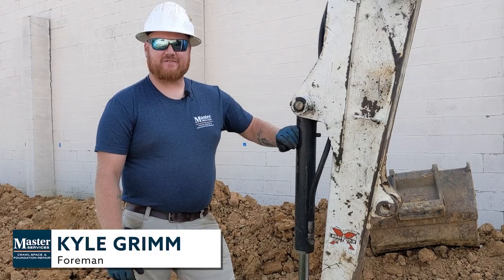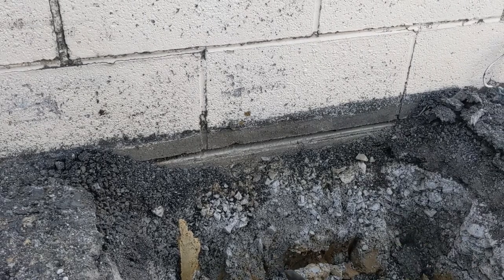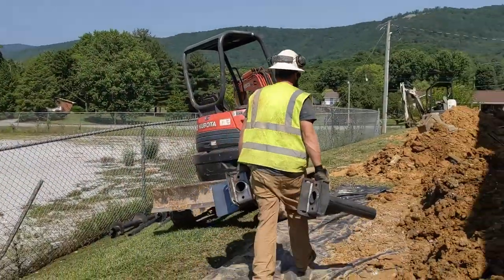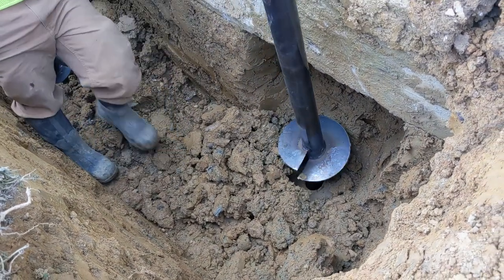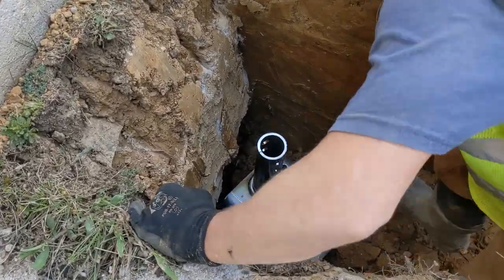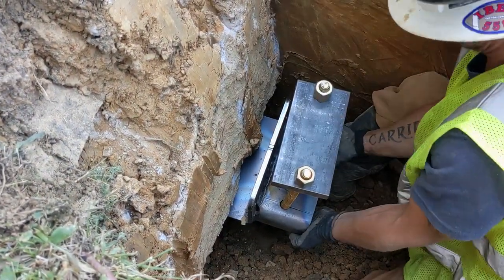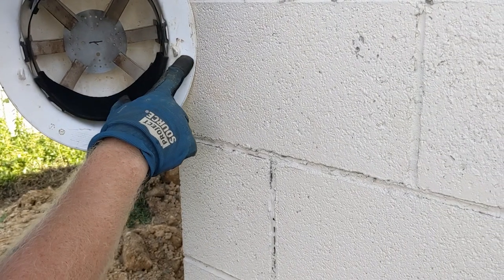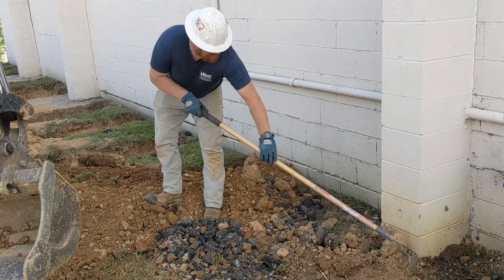A day with Kyle: helical piers foundation repair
In Jacksboro, TN, a business owner reached out to us concerning a significant issue with one of their properties, a large retail store. The building exhibited multiple cracks, known as "ladder cracks," along with some wall bowing. Upon thorough inspection, our team determined that the entire structure had sunk over two inches, posing a potential threat to its structural integrity. This not only risked economic losses but also posed a safety hazard for customers and employees.

After careful assessment, we recommended the installation of helical piers, specifically designed to address the local clay terrain. These piers provide substantial reinforcement to the foundation, ensuring long-term stability. Our skilled crew successfully installed 22 piers, immediately stabilizing the entire building. We have also marked the outer walls for regular monitoring to prevent any further settling.
Within three days, we secured the entire building, ensuring uninterrupted economic activity for the entire area.

If you want to dive deeper into the world of Master Services and learn more about our customer-focused approach, visit our